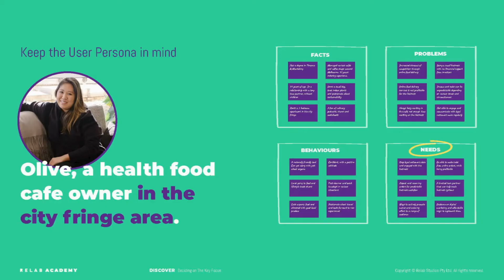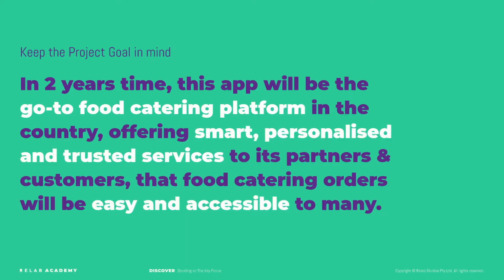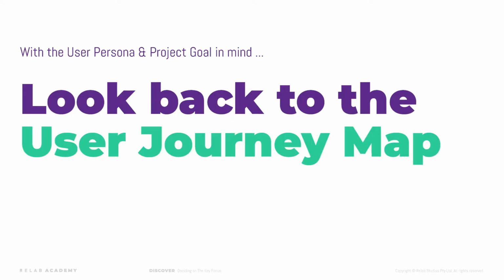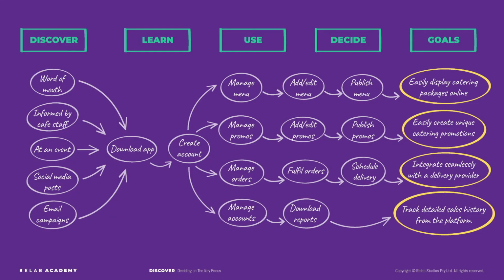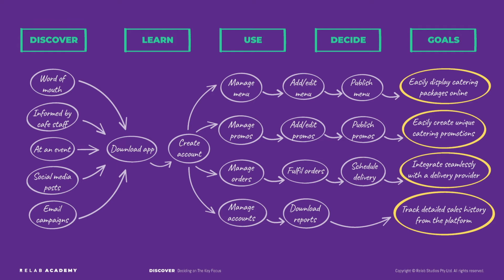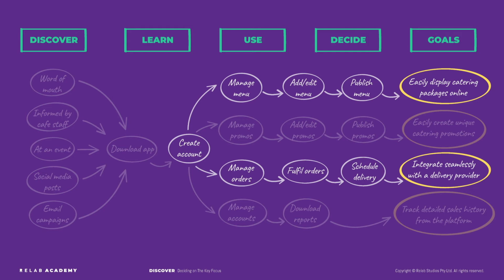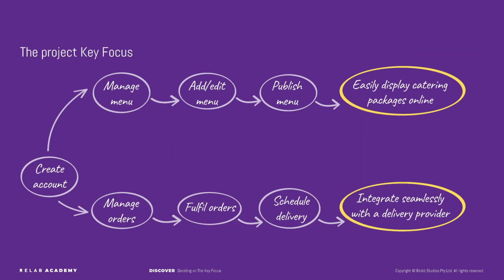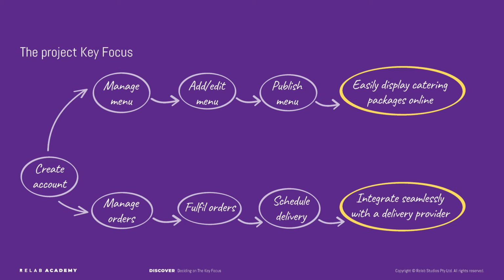How to Focus on a Digital Project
Having a focus is important. Actually, it’s critical... Without focus, we can be taken to dark paths that leads to projects falling by the wayside.

This is a snippet from a Relab Academy program, DISCOVER.

In this sample of Relab Academy’s DISCOVER series, you will be guided on the process of reminding yourself as to which User Persona and User Journey are the most relevant to your immediate launch priority. Having a focus on which type of User, within which part of their customer journey – is going to significantly drive your working effort on the right thing at the right time.

Relab Academy provides practical education programs on digital product management, strategy, design and implementation, produced Relab Studios.